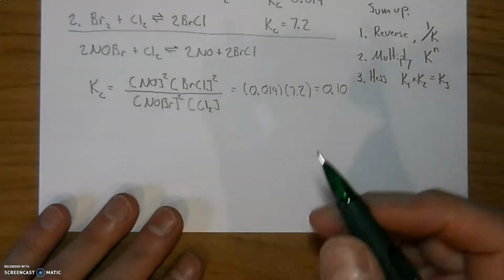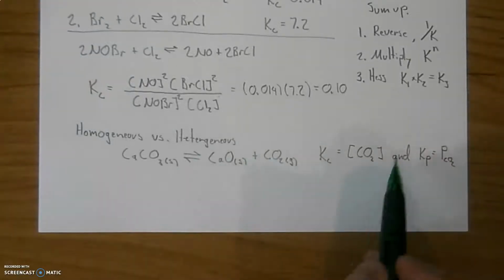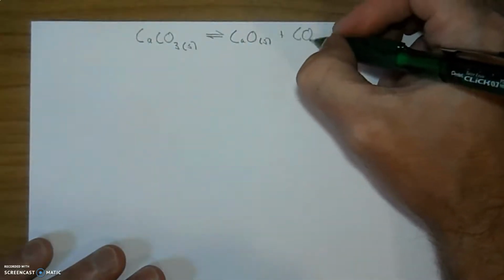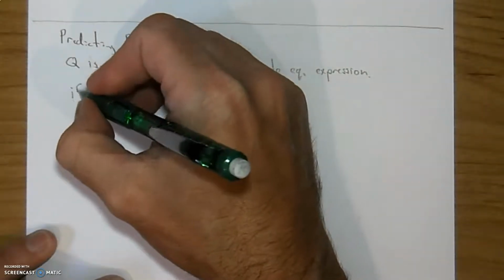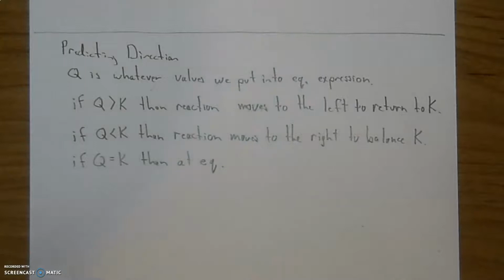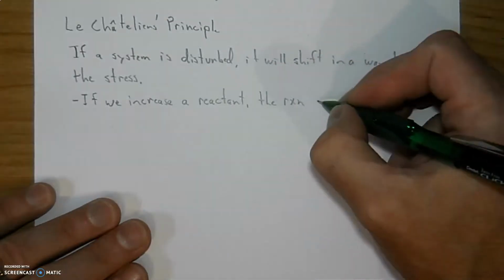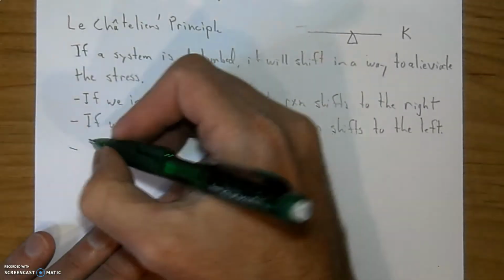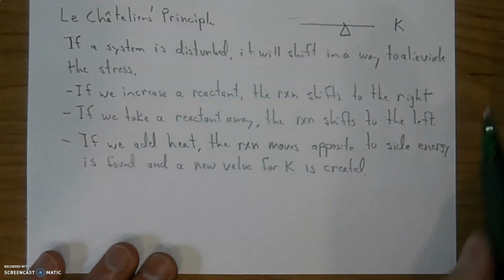AP Chem., Ch. 15, Lecture 4